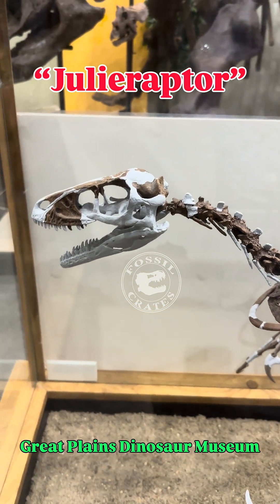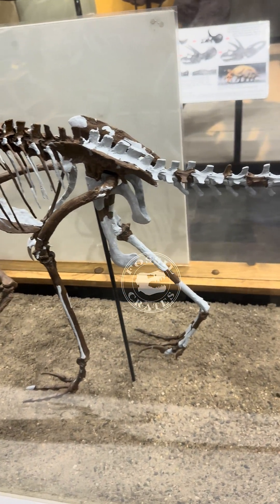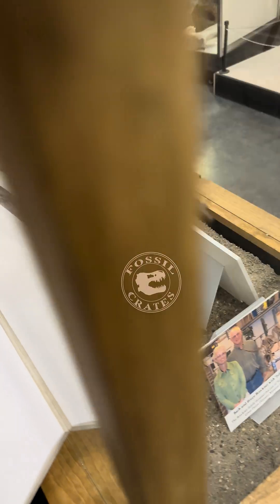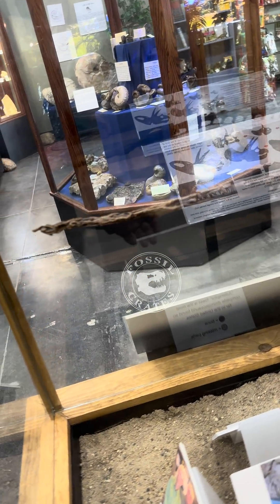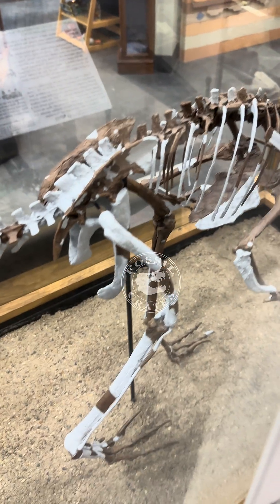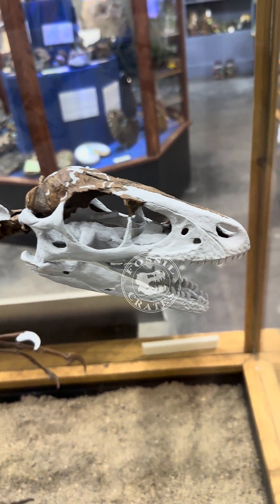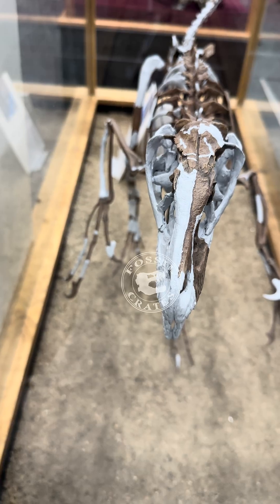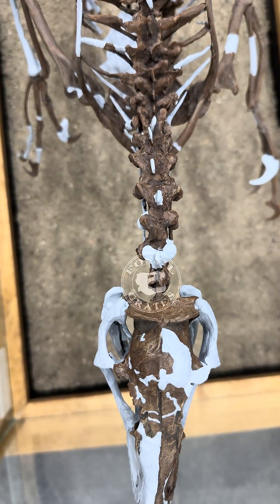Julieraptor: A Dromaeosaur You Probably Didn't Know Existed!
Not being a theropod lad I didn’t know this specimen existed! I walk around the corner and come face to face with “Julieraptor”!

The first definitive dromaeosaur with a reasonably complete skeleton ever found in the US, and the first from the Judith River in Montana, it is quite the looker!

That tail is wonderful to behold! It has the classic elongated prezygapophysies that lock the tail in place and help it to be a rudder or stabilizer.

She’s got legs! And what beautiful legs they are. Of course, what garners all the attention, appropriately so, are those gorgeous, oversized, killing claws. Absolute stunners!

The legs indicate a fleet of foot predator for TheropodTuesday, an animal that ran down many a victim. The feet are mostly complete, and thanks to mirroring, the hind limbs are essentially fully known.

She just wants to reach out and touch you with those savagely recurved hand claws. Look at those things! In life, they were covered in a keratinous sheath and would have been every bit as devastating as the claws on the feet of modern raptors.

Those arms are so long! And the hands so large, it looks like it could palm a basketball. It would immediately pop said basketball, but what a grasp. And with hands like that, all it had to do was get close via its speed in order to start scratching.

Research by Denver Fowler and his team and Taylor Oswald and his team indicate that the killing claw wasn’t used to jump kick, but rather to pin down and manipulate small prey, at least if used similarly to the red-legged seriema (Cariama cristata).

The chefs kiss? Cranial material! And look at how much is there, especially at the end of the video via the top view. What a treasure trove of comparative information.